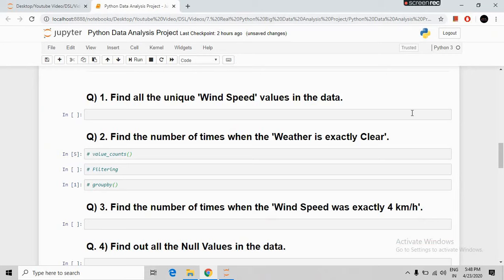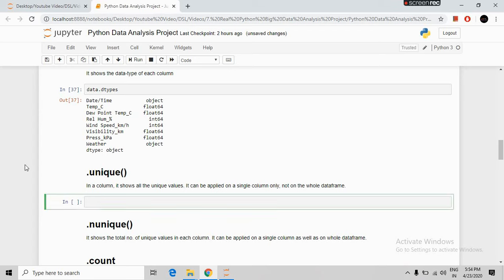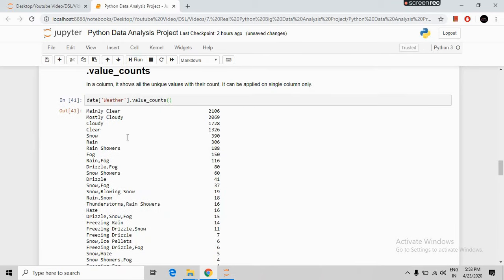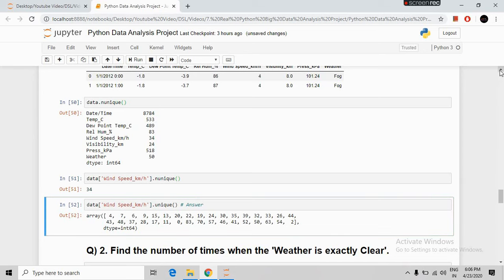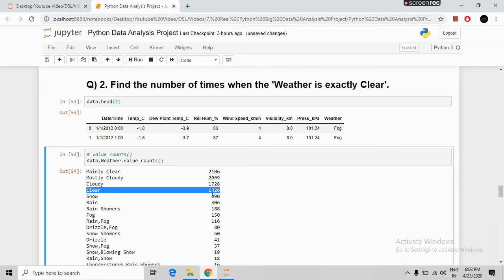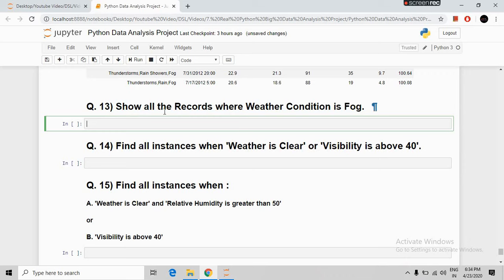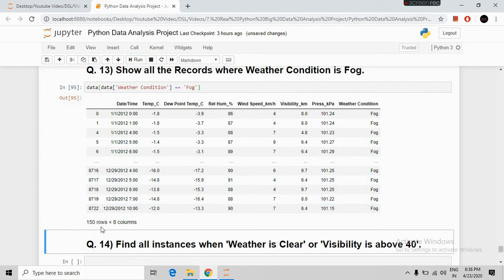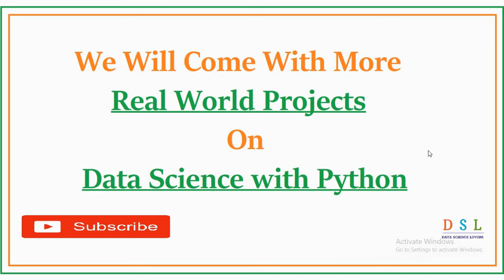Project - 1 | Data Analysis with Python | DataScience | Weather Dataset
Enrol in our Udemy courses :
1. Python Data Analytics Projects
2. Python For Data Science
3. Numpy For Data Science

In this video, you will learn how to work on a real project of Data Analysis with Python. Questions are given in the project and then solved with the help of Python. It is a project of Data Analysis with Python or you can say, Data Science with Python.

The commands that we used in this project :

* head() - It shows the first N rows in the data (by default, N=5).
* shape - It shows the total no. of rows and no. of columns of the dataframe
* index - This attribute provides the index of the dataframe
* columns - It shows the name of each column
* dtypes - It shows the data-type of each column
* unique() - In a column, it shows all the unique values. It can be applied on a single column only, not on the whole dataframe.
* nunique() - It shows the total no. of unique values in each column. It can be applied on a single column as well as on the whole dataframe.
* count - It shows the total no. of non-null values in each column. It can be applied on a single column as well as on the whole dataframe.
* value_counts - In a column, it shows all the unique values with their count. It can be applied on a single column only.
* info() - Provides basic information about the dataframe.

Q. 1)  Find all the unique 'Wind Speed' values in the data.
Q. 2) Find the number of times when the 'Weather is exactly Clear'.
Q. 3) Find the number of times when the 'Wind Speed was exactly 4 km/h'.
Q. 4) Find out all the Null Values in the data.
Q. 5) Rename the column name 'Weather' of the dataframe to 'Weather Condition'.
Q. 6) What is the mean 'Visibility' ?
Q. 7) What is the Standard Deviation of 'Pressure'  in this data?
Q. 8) What is the Variance of 'Relative Humidity' in this data ?
Q. 9) Find all instances when 'Snow' was recorded.
Q. 10) Find all instances when 'Wind Speed is above 24' and 'Visibility is 25'.
Q. 11) What is the Mean value of each column against each 'Weather Condition ?
Q. 12) What is the Minimum & Maximum value of each column against each 'Weather Condition ?
Q. 13) Show all the Records where Weather Condition is Fog.
Q. 14) Find all instances when 'Weather is Clear' or 'Visibility is above 40'.
Q. 15) Find all instances when :
A. 'Weather is Clear' and 'Relative Humidity is greater than 50'
or
B. 'Visibility is above 40'